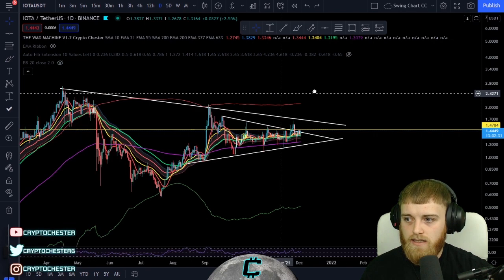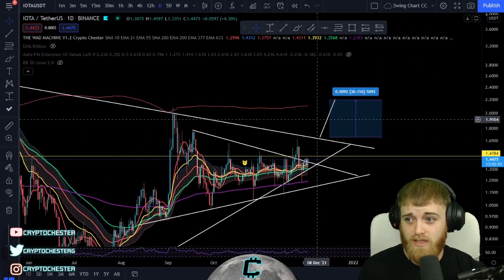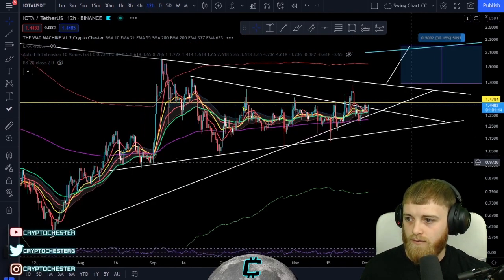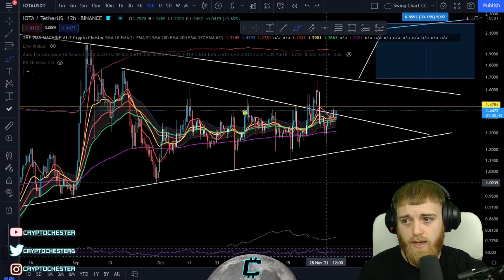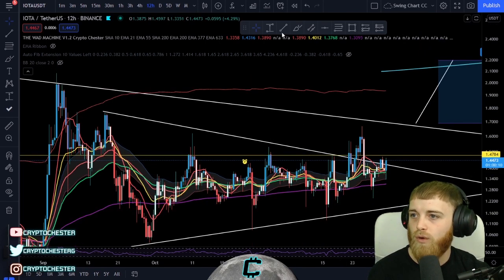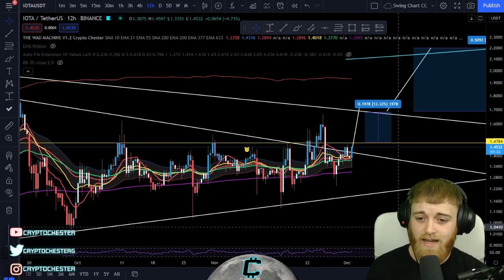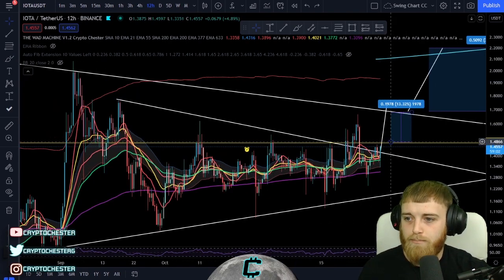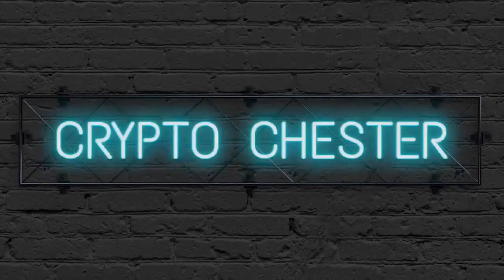IOTA - Altcoin Of The Day - Technical Analysis & Price Prediction - December 2021